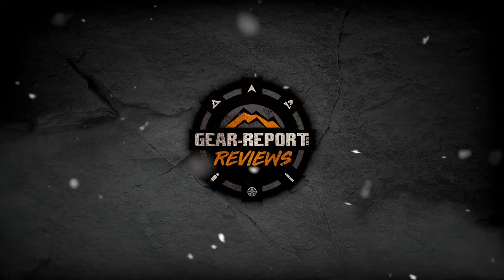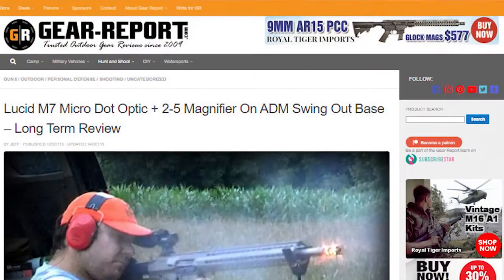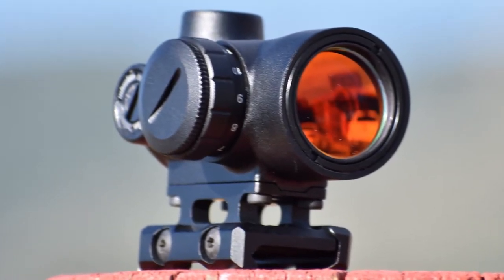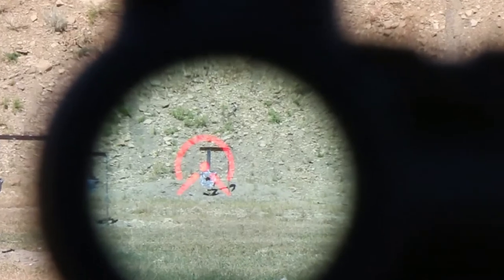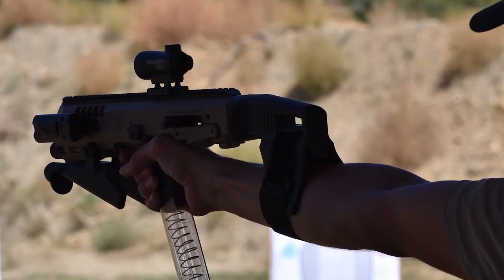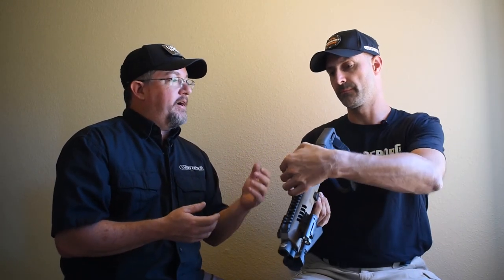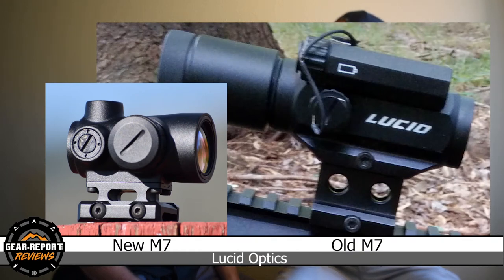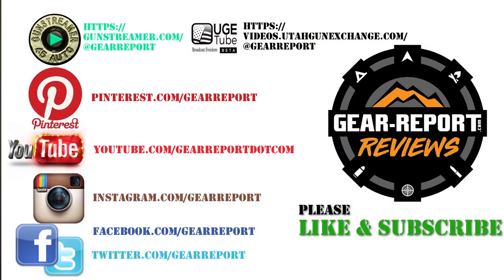Lucid Optics New M7 Red Dot Optic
“This site contains affiliate links for which I may be compensated” “This site contains affiliate links for which I may be compensated” Jeff gets the details on the not-yet-released Lucid Optics M7 red dot from Jason Wilson, the Lucid founder and CEO.
We reviewed the original M7 red dot a few years ago, and liked it. The new version of the M7 is 40% smaller, lighter, has a new reticle and looks like a winner.
The full article with additional pictures and info can be found

Products in this video:
Lucid Optics M7 Red Dot Sight
Lucid Optics HDx red dot sight
Lucid Optics Litl Mo pistol red dot sight

We really wanted to shoot this video outside at the NRA Whittington Center shooting range complex in Raton, NM, but the wind was WAY too strong. So, this video was shot in a back hallway in the Competitor Housing building that Lucid booked for the Ballistic Summit event.

Reticle images from Ludic Optics.